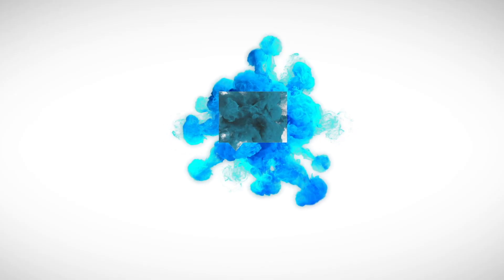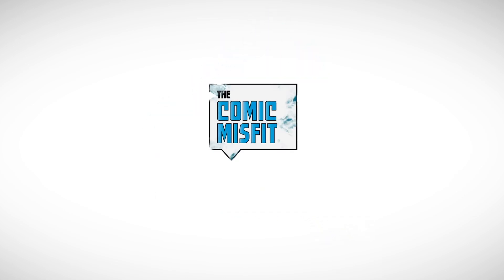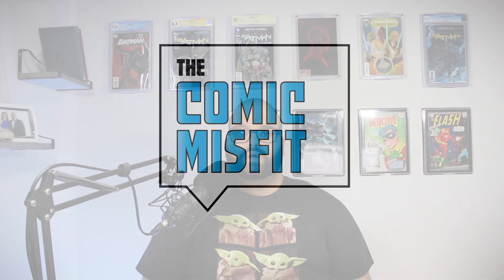What type of bags to use to store your comic books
So you are starting your very own comic book collection but are not sure how to store them to keep your books safe? Trust me, I've been there, it's no fun. That's why I started this channel! I want to help you learn how to collect comics and have a great time in the hobby!

In this video, you will learn about the different types of comic book bags that you can use to keep your books protected from all the elements life throws at them.

QUESTION — Have a question about comic book collecting, or anything else? Post in the comments section of this video!

About:
In this video, Pedro breaks down the difference between poly comic book bags and mylar comic book bags.